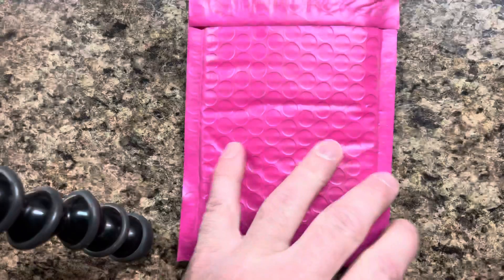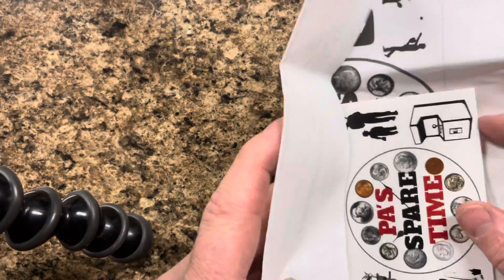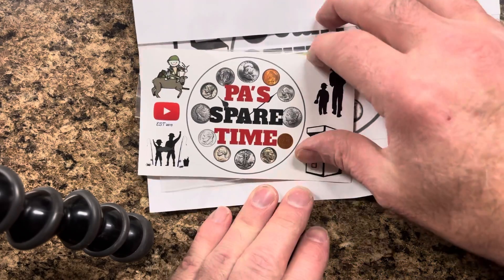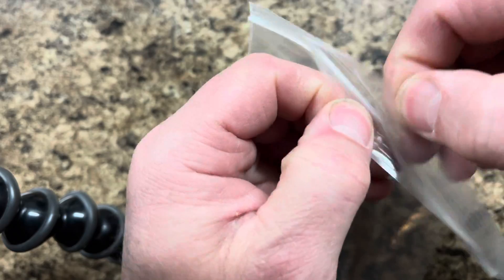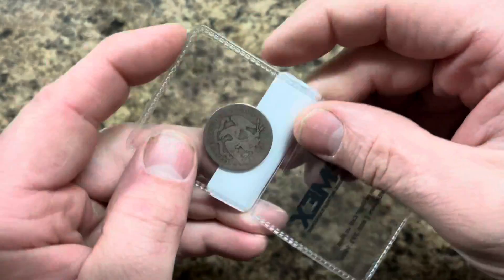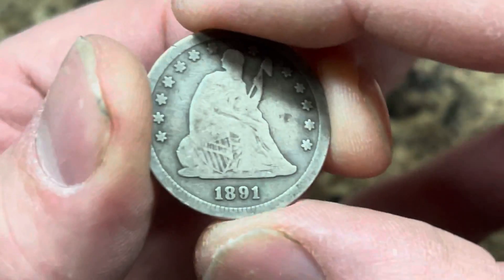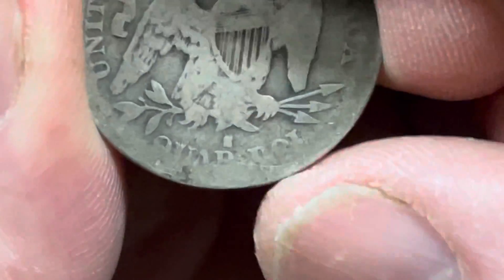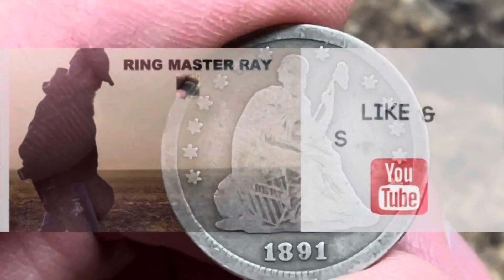Mail Call (Pa’s Spare Time)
Received my package from Pa’s Spare Time auction. Let’s see what it is!!! 👀